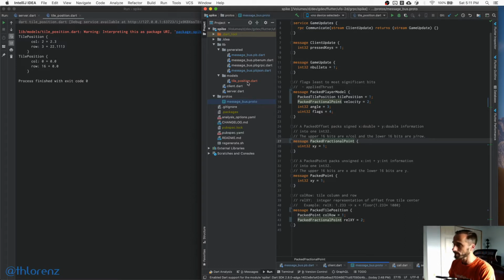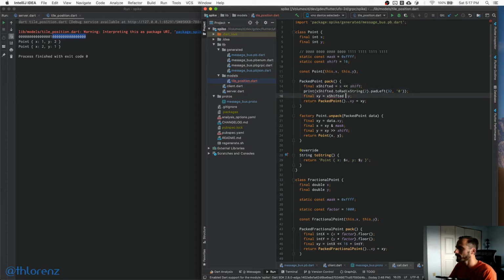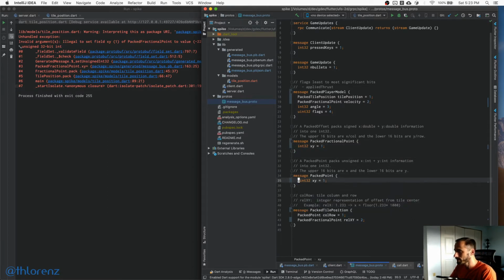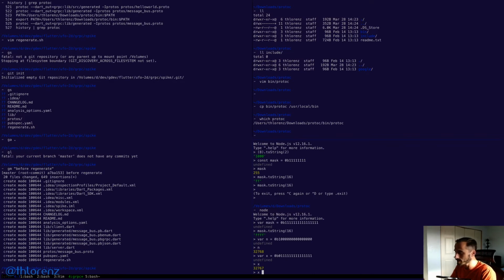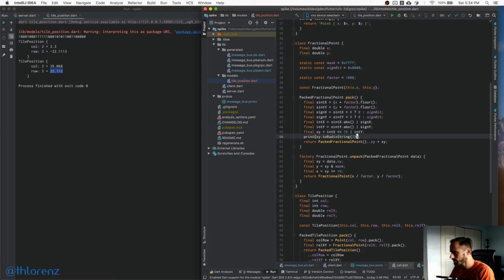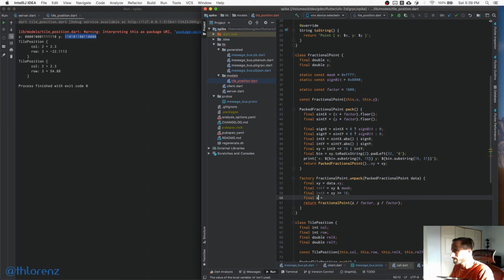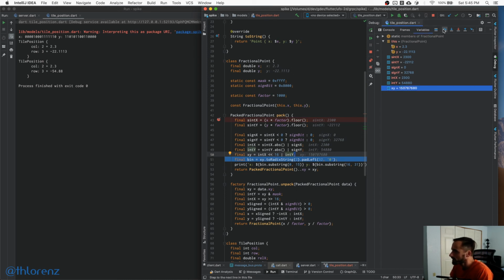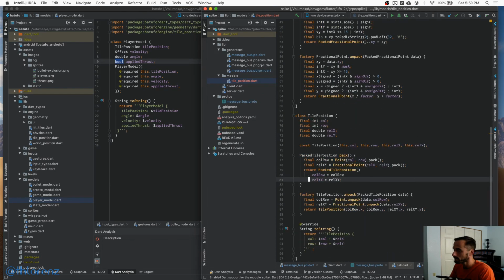Ep24: 2D Multiplayer Flutter Game - Implementing pack/unpack for TilePosition to optimize Data Size